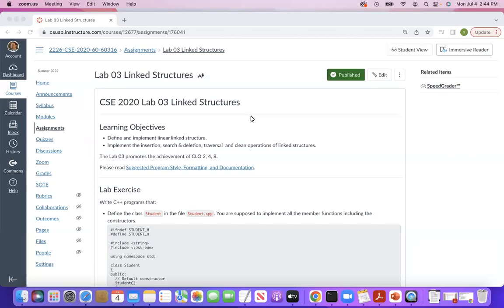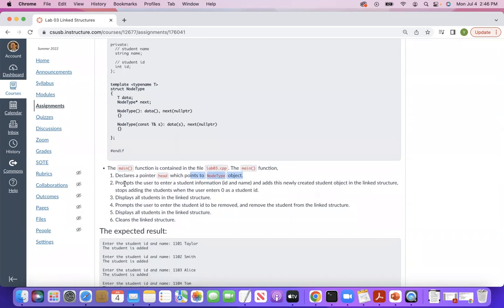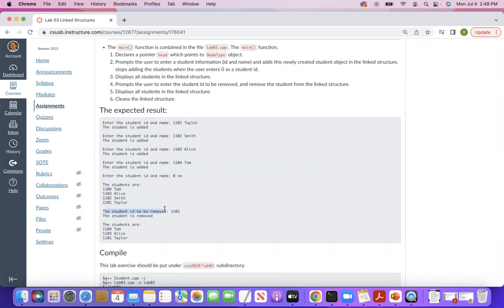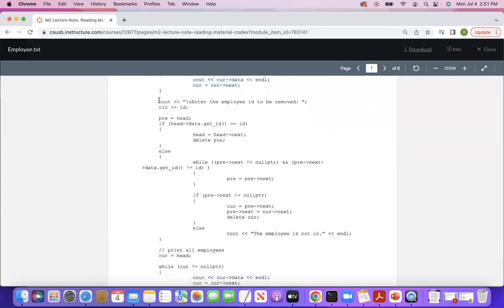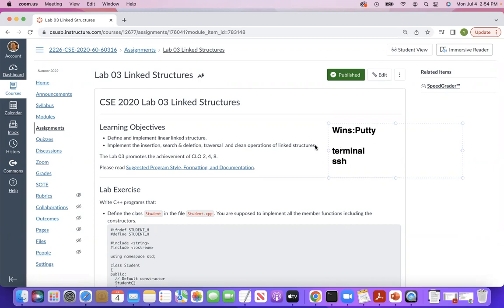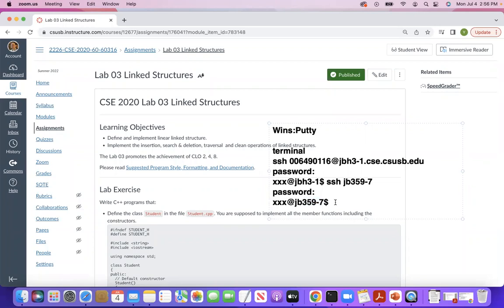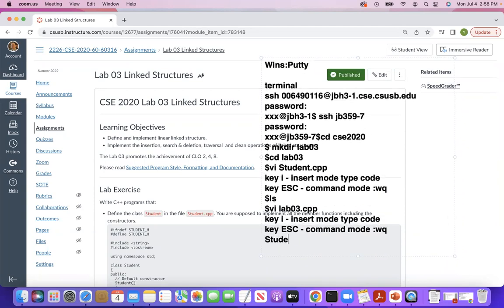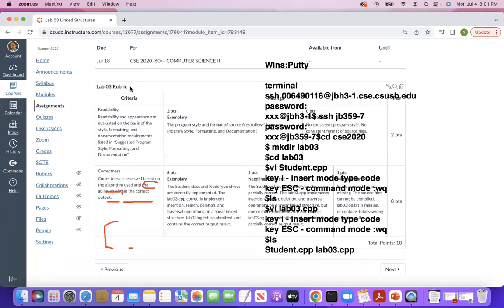CSE2020 Module2 Lab03 Linked Structures - no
CSUSB CSE2020 Module2  Linked Structures - Lab03 Linked Structures - no